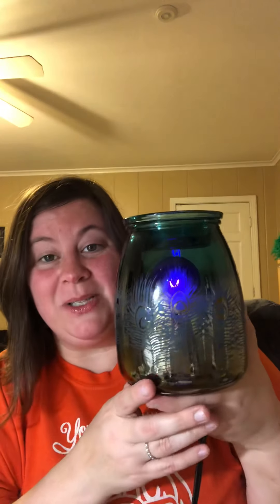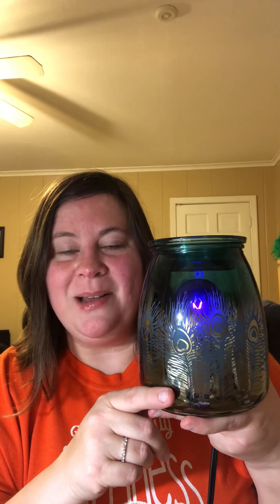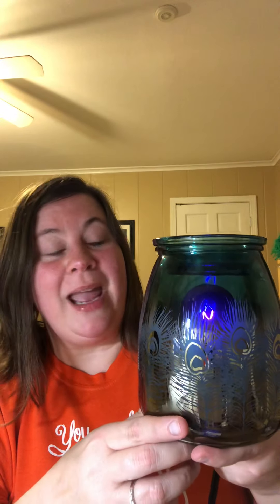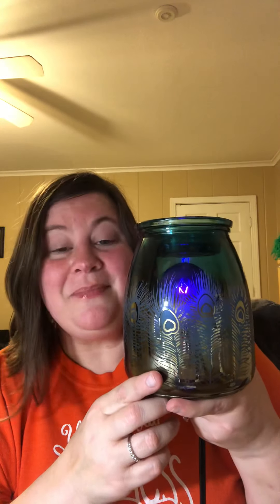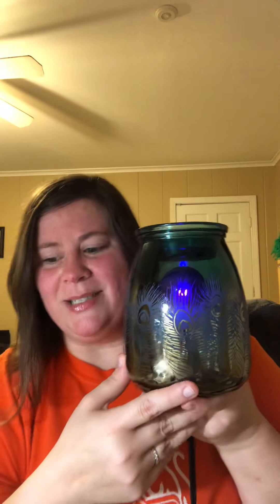Be Bold and Be Fabulous during April! Scentsy blew me away with this peacock inspired warmer! 😍